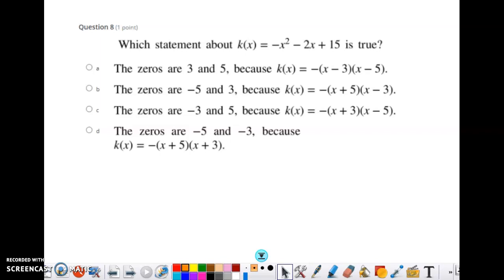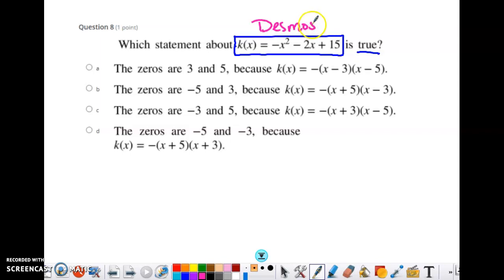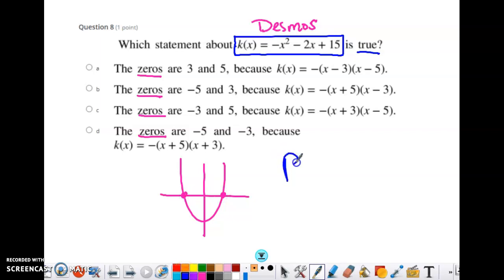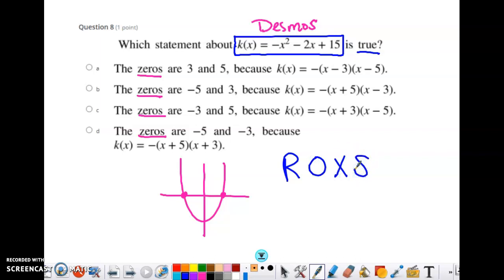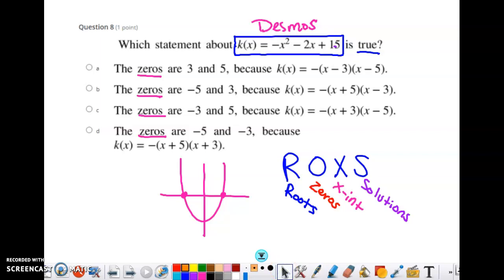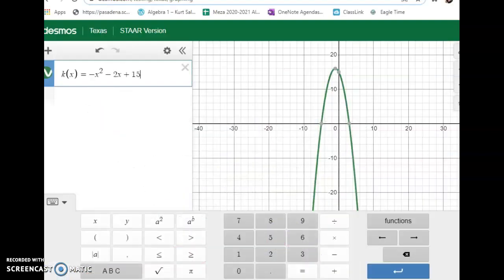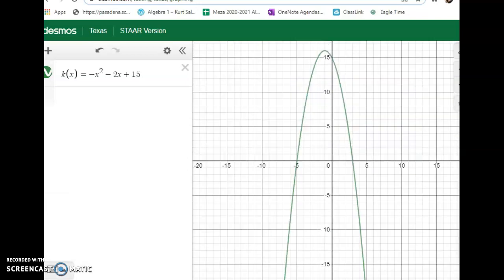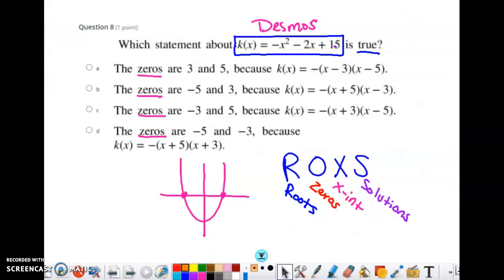Unit 4.2 Review Problem #8